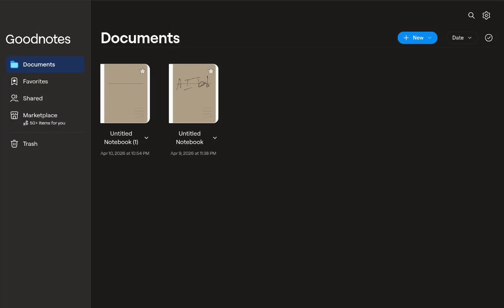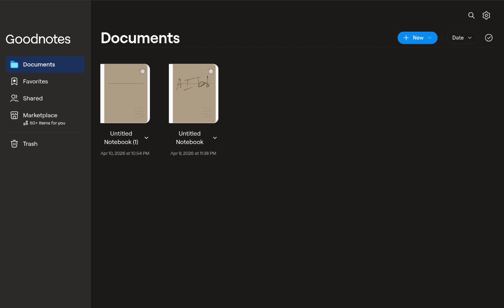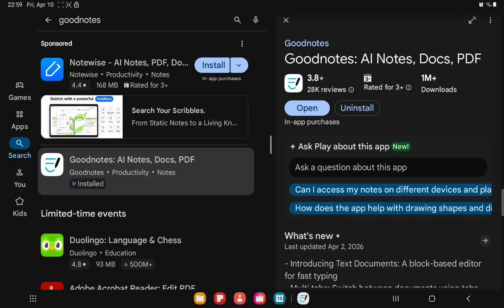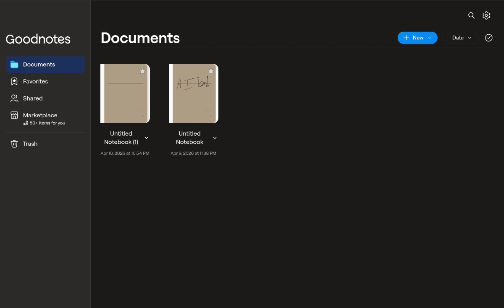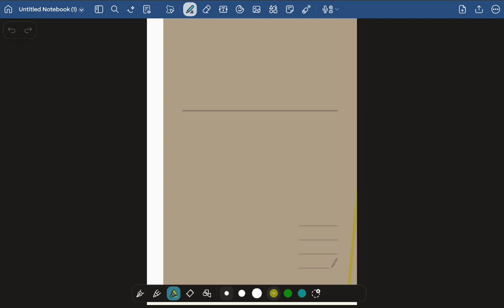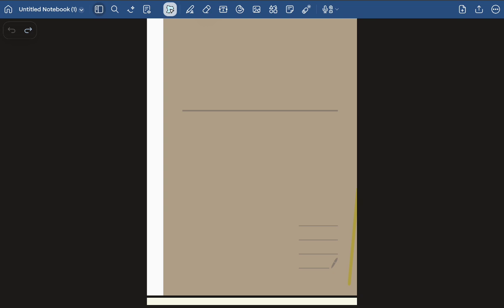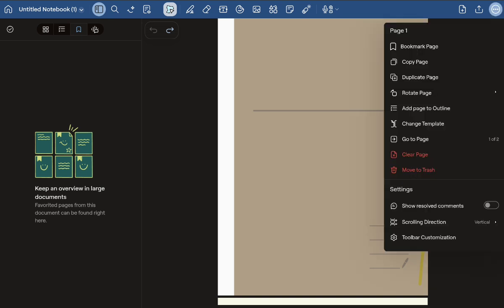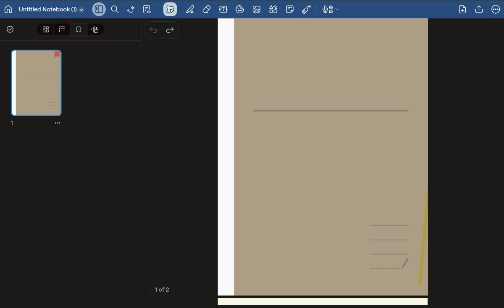How To Use Bookmarks in Goodnotes! Tutorial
Today we talk about goodnotes app,goodnotes tips and tricks,goodnotes step by step,Use Bookmarks in Goodnotes